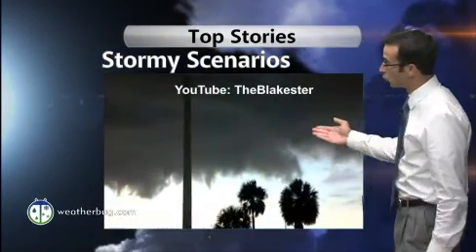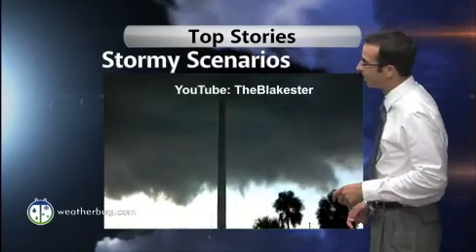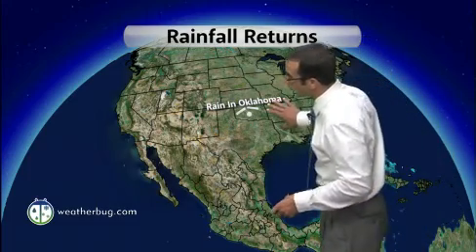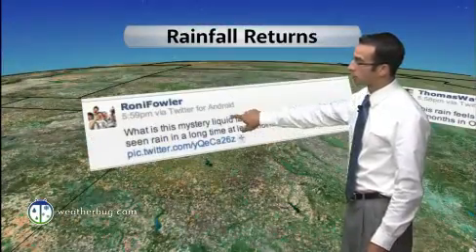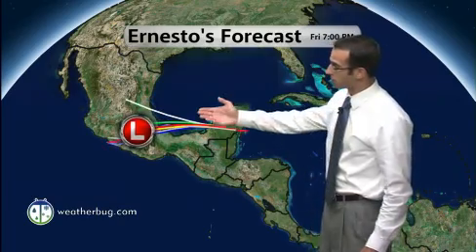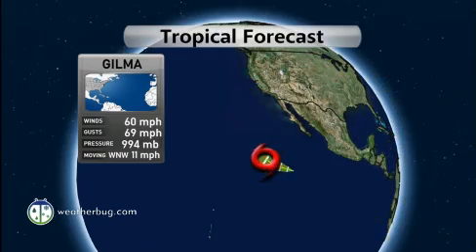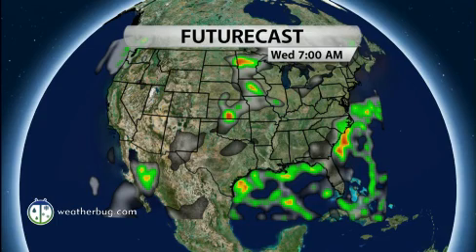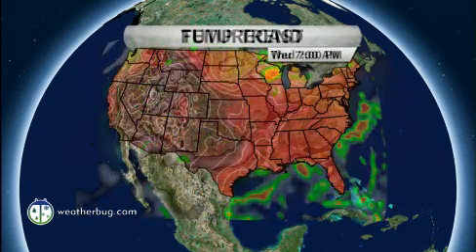Storm Threat Slides Across Upper Midwest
Today's storm threat continues to be across the Upper Midwest, where gusty winds and frequent lightning are likely. Southwest stays hot.